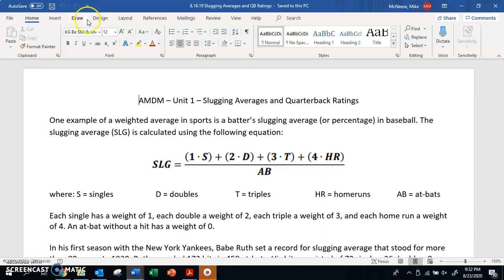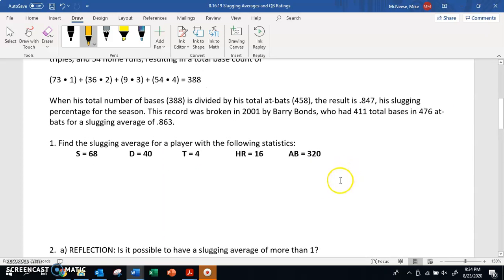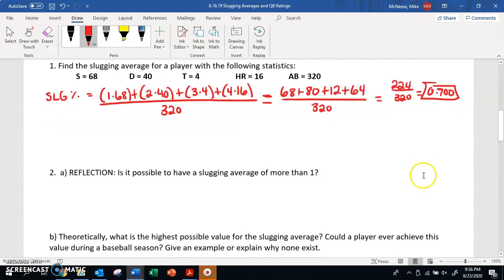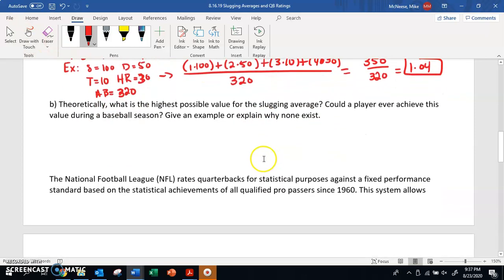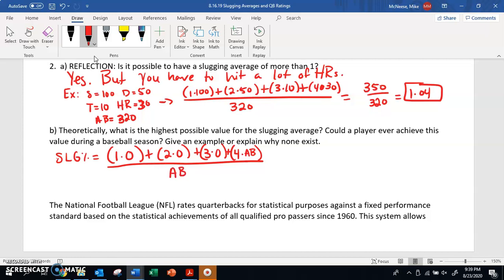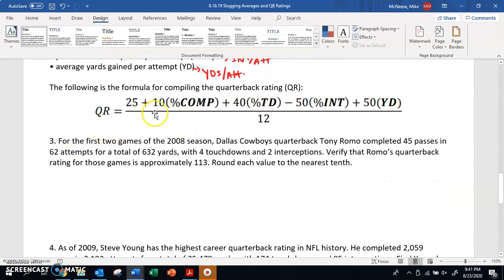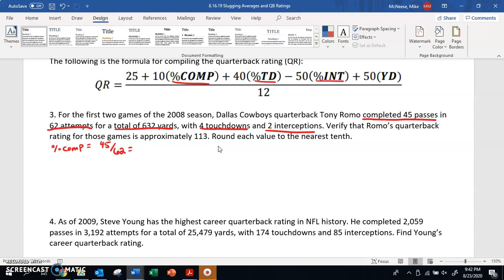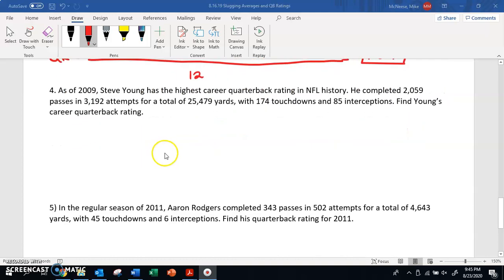AMDM U1D6 Slugging Averages & QB Ratings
In this video we talk about how to calculate slugging percentages and QB ratings using weighted average formulas!